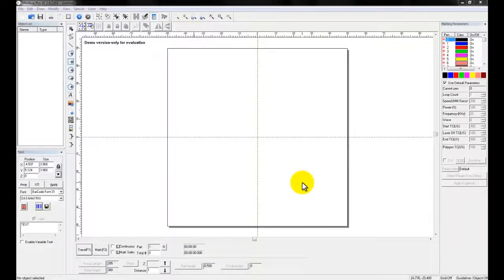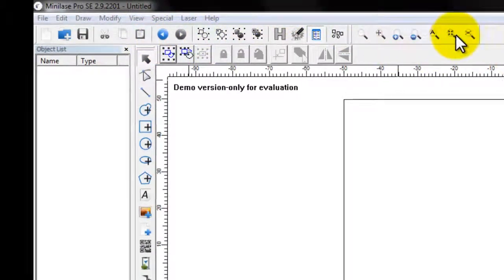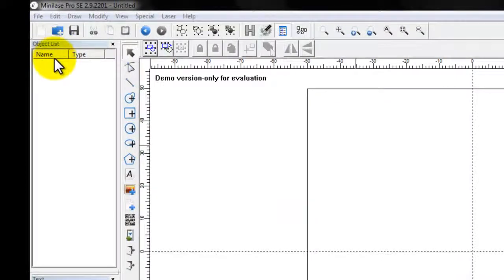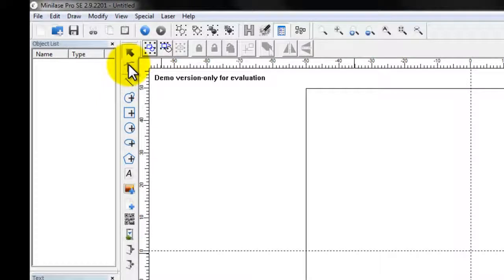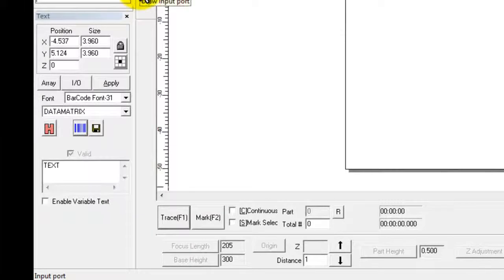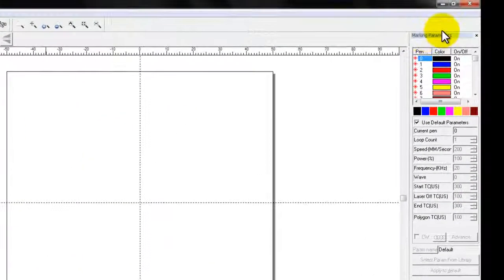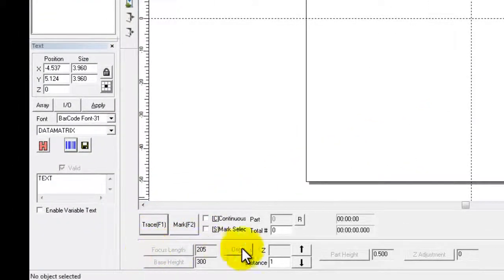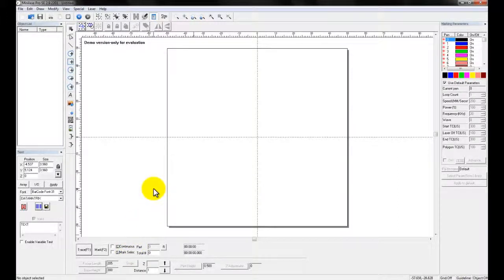Tykma Minilase Pro SE Software Tutorial 1 Übersicht